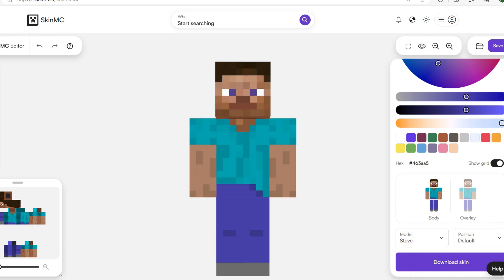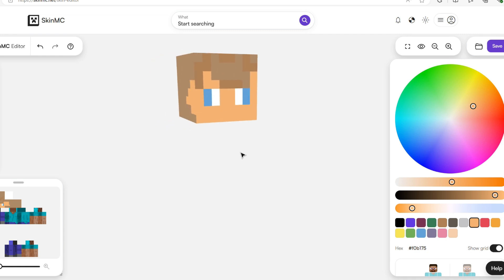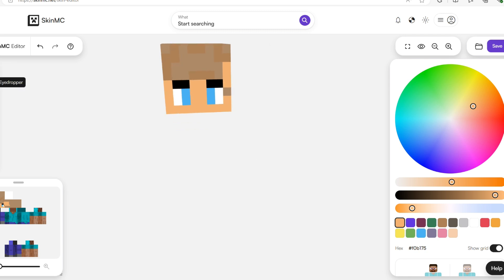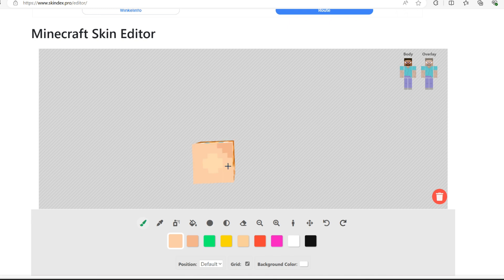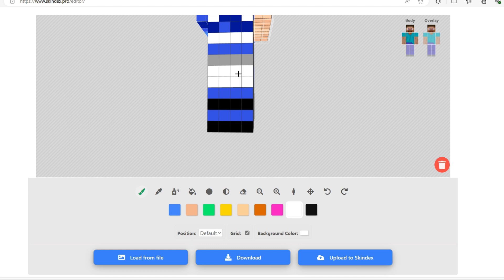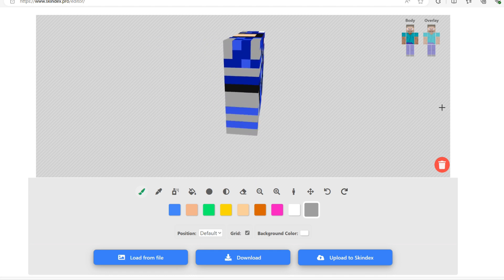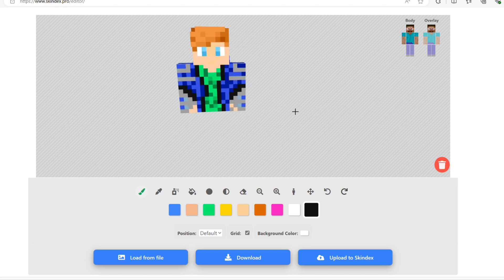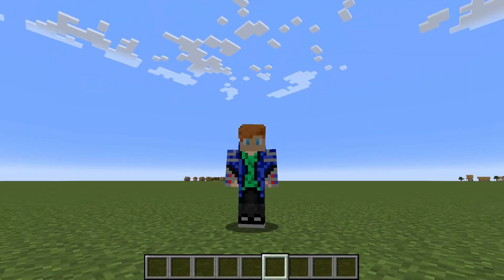Making my own Minecraft skin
Making a Minecraft skin always is hard and in this video I struggle to make one and finished it.
Skindex is the site were I made my skin.